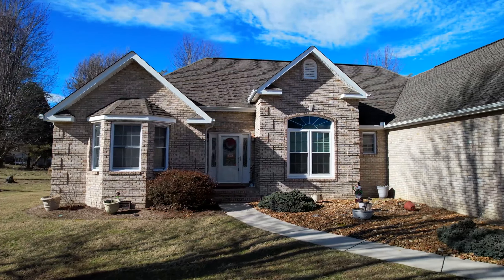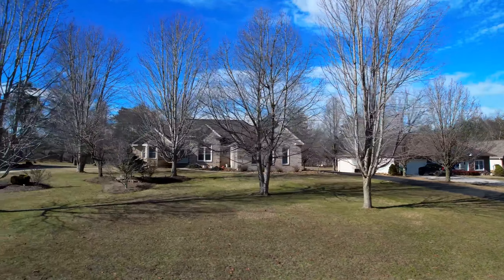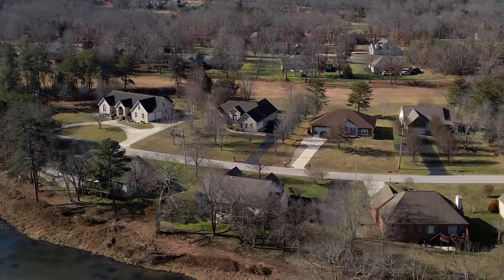1067 E Deer Creek Dr, Crossville, TN Victoria Eberhart